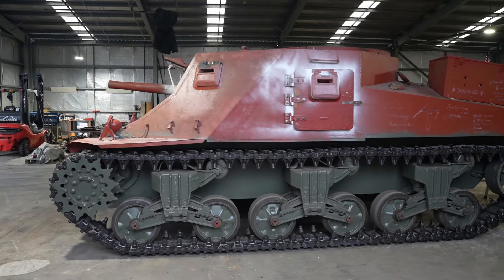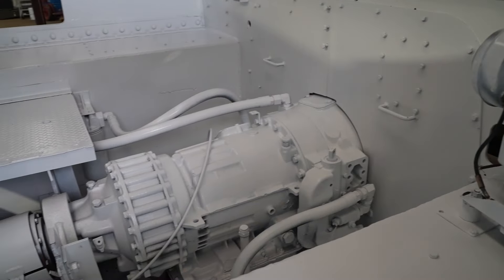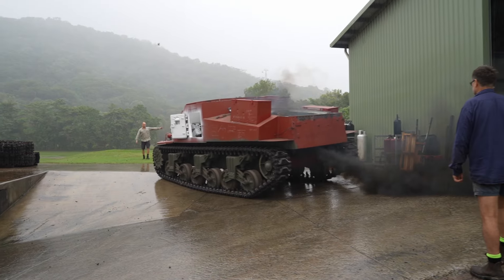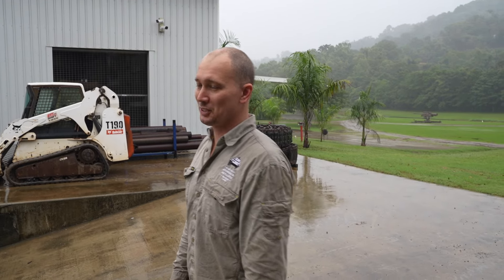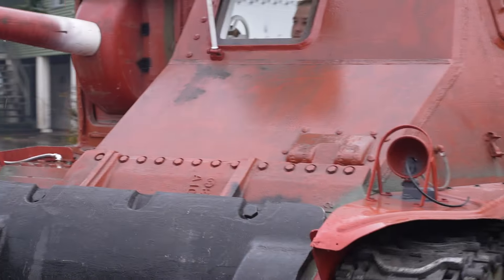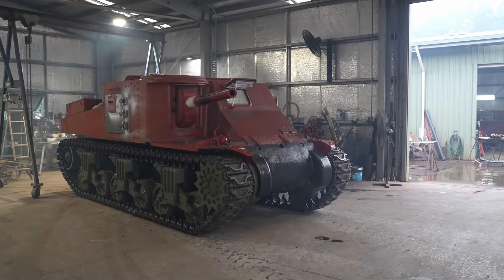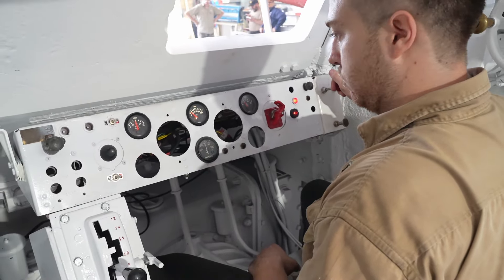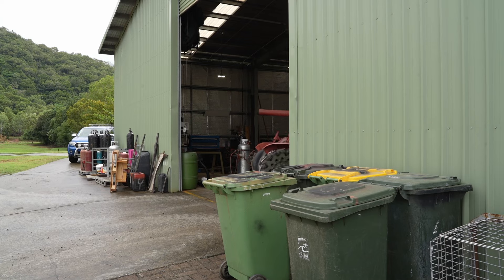WORKSHOP WEDNESDAY: Engine STRESS TEST, fighting compartment fitout and turret!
Time to stress test the engine, fitout the fighting compartment and drop in the turret and turret basket!

This WWII Grant Tank is part of the Australian Armour and Artillery Museum's restoration program.